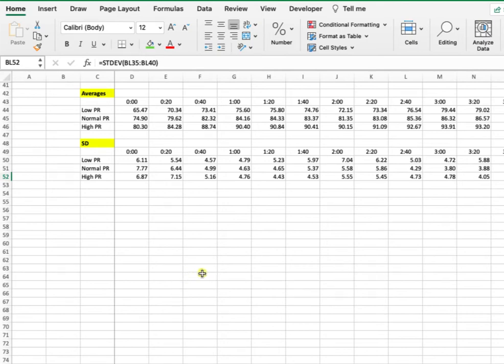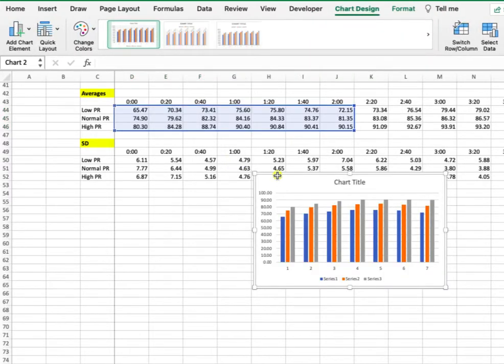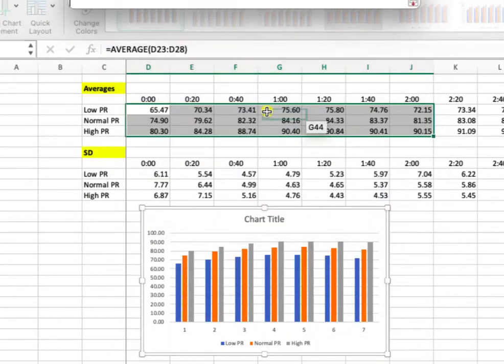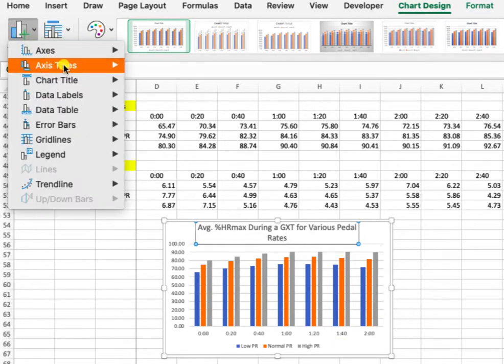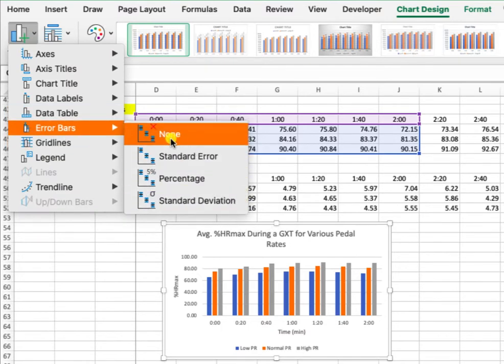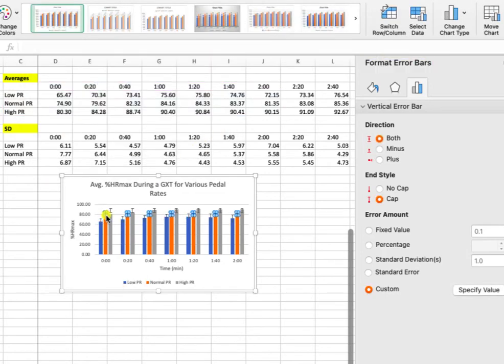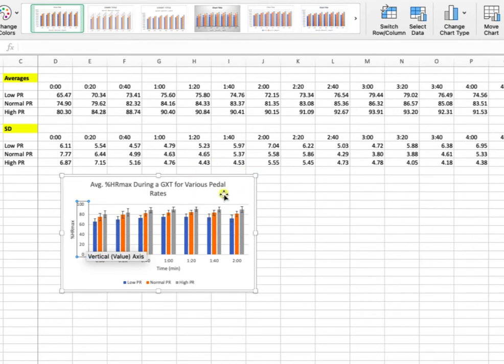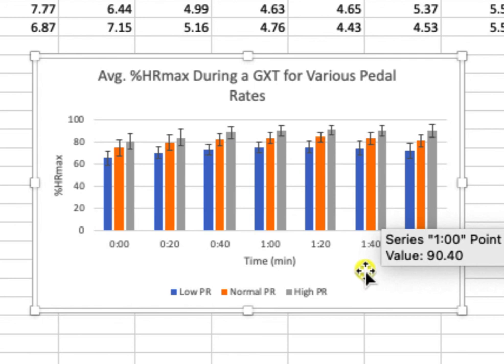483 S22 - Activity 1 | How to Make a Multi-Series Bar Graph in Excel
00:17 - Creating a multi-series bar graph
1:13 - Editing series and x-axis labels
2:41 - Editing chart and axes titles
3:47 - Adding and editing error bars
5:42 - Editing axes values
6:24 - Switch row/column